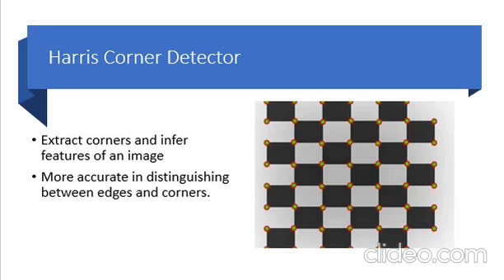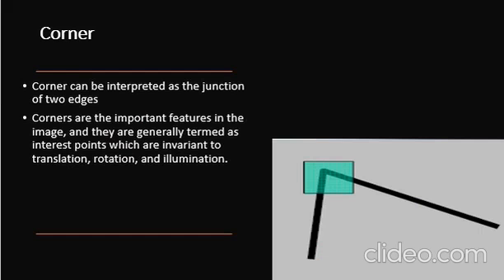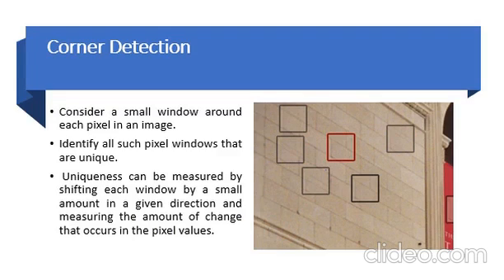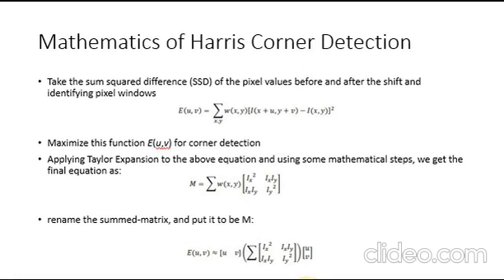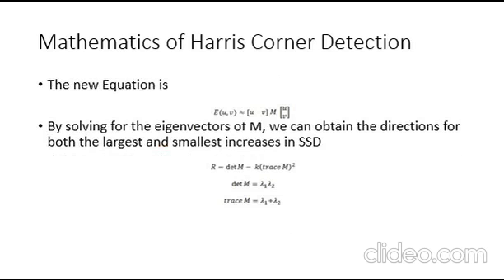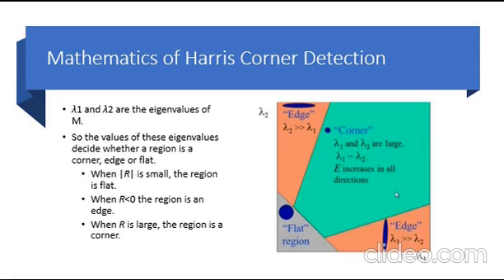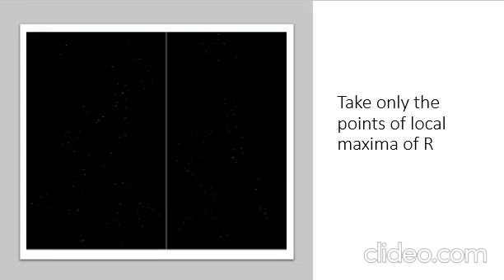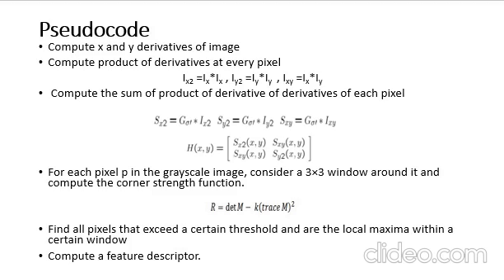Harris Corner Detector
Introduction to Harris Corner Detector